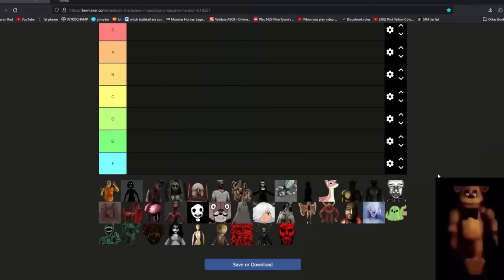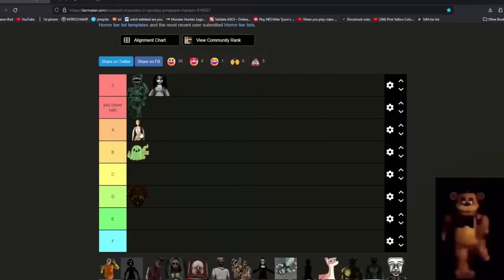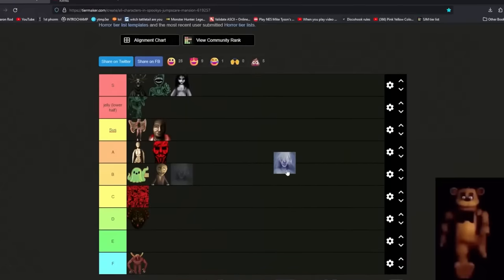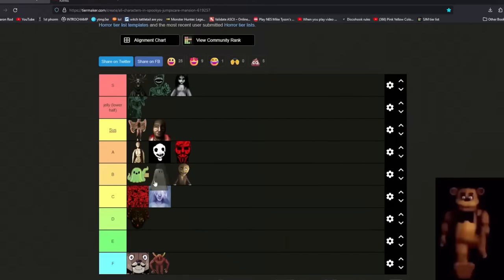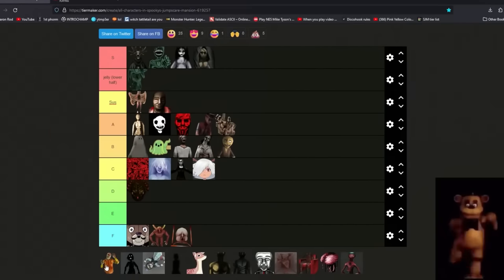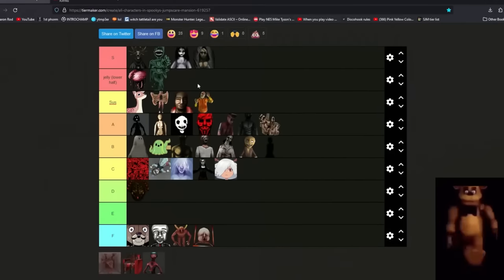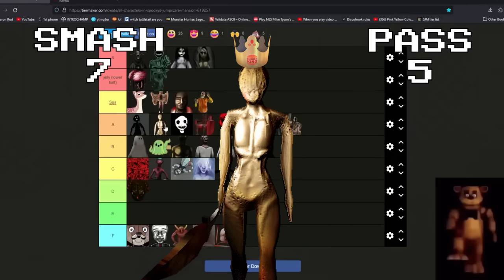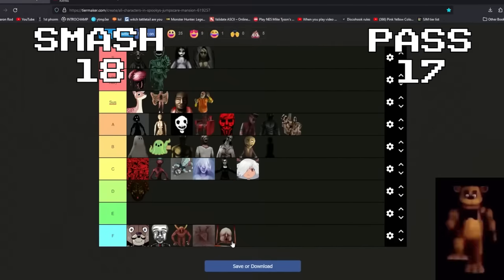The DEFINITIVE Spooky's Jumpscare Mansion tier list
Smash or Pass included. Ranking EVERY SINGLE SPECIMEN minus a few because the tier list I found excluded them for some reason. In this video we treasure what we have, make amends with those we've shunned, and get sensual with beings that exist beyond our understanding.

(THIS WILL MOST LIKELY BE MY FINAL SJM VIDEO)

0:14 Cardboard Cutout
0:33 Jelly
1:03 Spider centipede
1:23 Ringu
1:46 Strawb
2:29 Ben
2:48 Wall Of Flesh
3:04 DEER!?!?! GOD!?!?!?
3:18 Taker
3:31 Among? Imposter?
3:43 Beef Demon
3:49 Better Call Saul
3:57 Scales: Mermaids are real
4:32 White Face
4:57 Otto the Otter
5:20 Spoop
5:56 Tirsiak
6:25 Lisa
6:49 Cabbage Cop
6:59 Body Bag
7:08 Floating baby head in a box
7:23 T-REX guy
7:31 Dinnerbone
7:52 Rebecca Black
8:14 Clown
8:24 Frenzerino
8:36 Clicky
8:52 Misc. Specimens
9:54 Brain Jar
11:17 SMASH OR PASS
14:27 Eulogy for Beef Demon